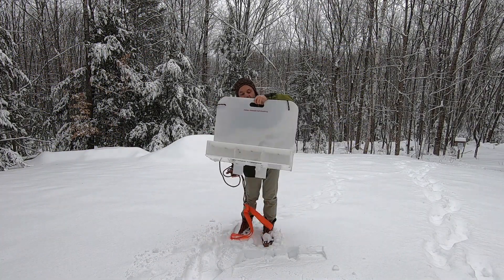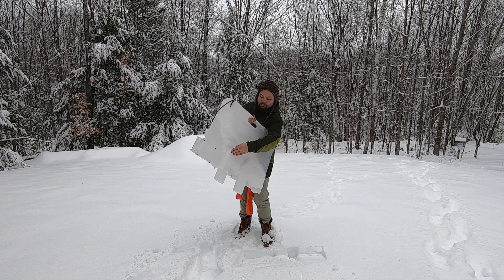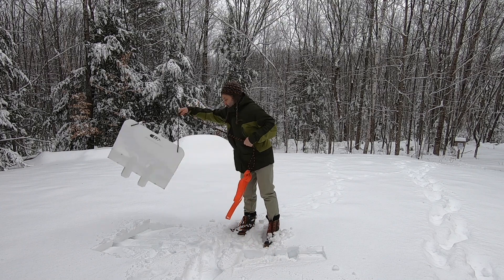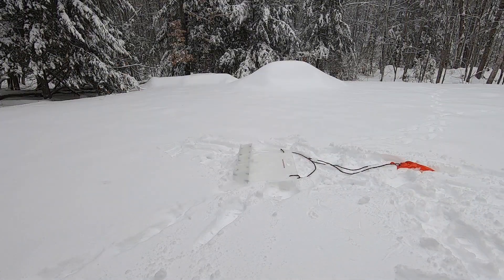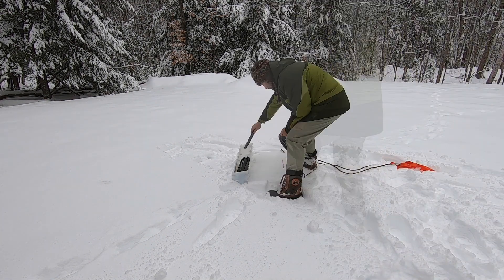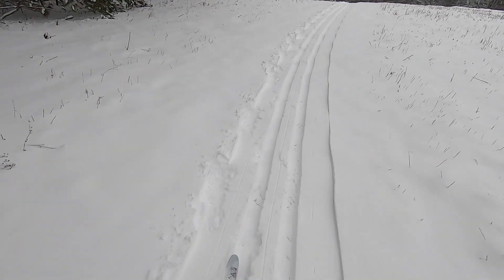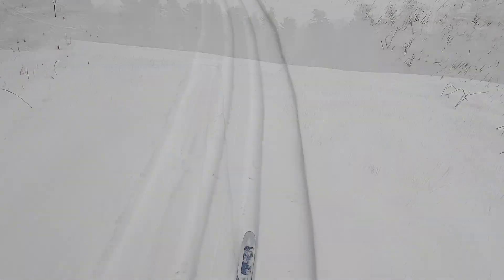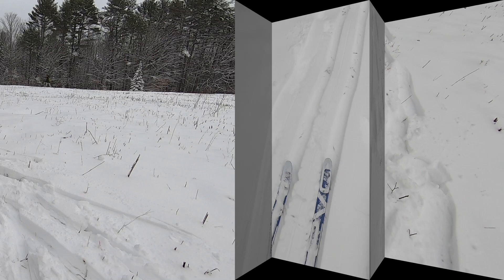Human Powered Cross-Country Ski Groomer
In this video I use the Human Powered Cross-Country Ski Groomer to make a trail to ski on.  This device is now called My Trail Groomer and it is sold Snow conditions vary widely.  On a nice day I can groom a 2 Kilometer loop in 30 minutes and than ski a number of laps on it for exercise.

Human Powered Ski Groomer Dimensions

All measurements are in Inches (this was clearly designed in inches and uses inch dimensioned white UHMW Polyethylene

Main Surface 30 by 24 (30 wide) made out of 3/16 thick UHMW 2 holes at front corners for 2 tow ropes that run to the back of the operator.  A lager oval hole at the front center is the carrying handle.  The runners stick out 4 past the back edge of the main surface.

Ski Runners 12 inches long and trapezoidal in cross section.   They are 1-9/16 thick.  the top is 4 wide and the bottom is 2.5 wide the front is sharp like the bow of the boat.  (They look more like boats than skis the bottoms are narrower than tops and sharp in the front.)  The runners stick out behind the main surface by 4.

Weight  Box is 6 by 6 by 30, but the sides of the box are rhomboid.  When the main surface is flat on the floor the front and back wall of the box is leaning forward at 70 degrees.  This makes the sides of the box a 6 by 6 rhomboid with 70 and 110 degree corners.

When you tow the device it rides in the snow like a water ski with a 20 degree nose up attitude.  The box and the weights are then perpendicular to the ground.  The snow is gradually compressed as all the weight is concentrated on the back edge and the heels of the runners that stick past the back edge.

This is assembled with 1-1/4 drywall screws driven into pilot holes.